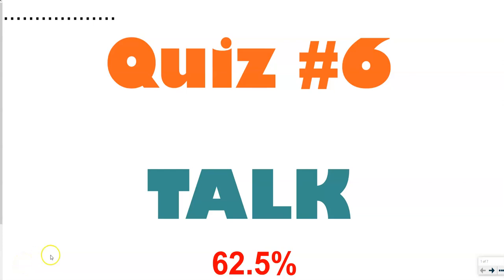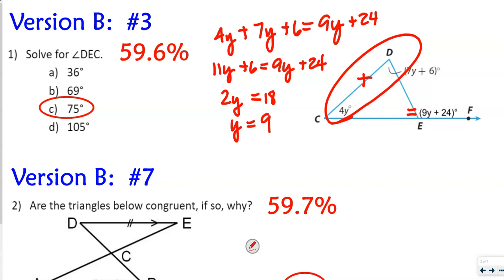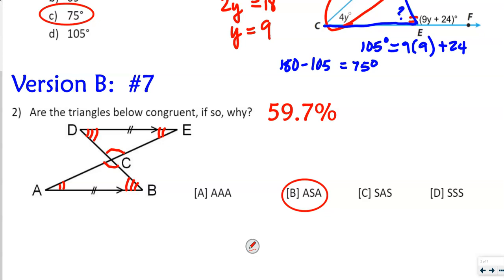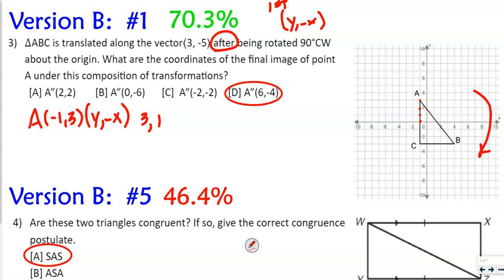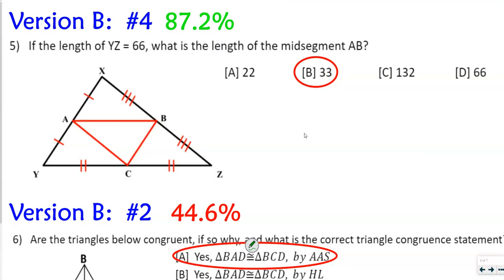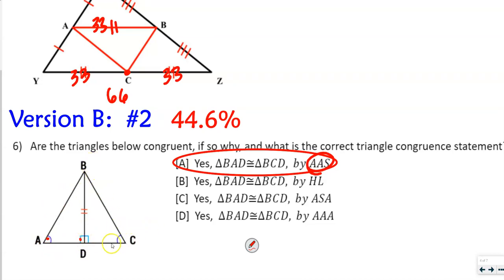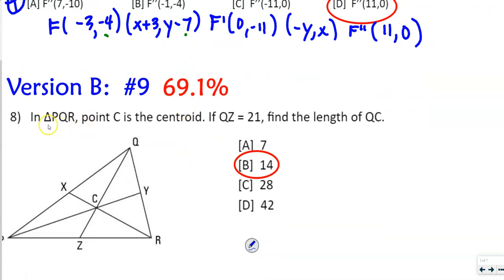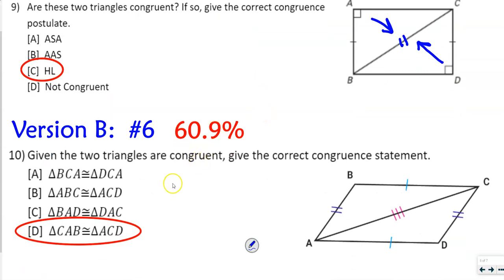Quiz 6 TALK